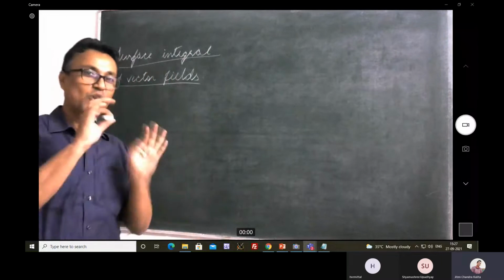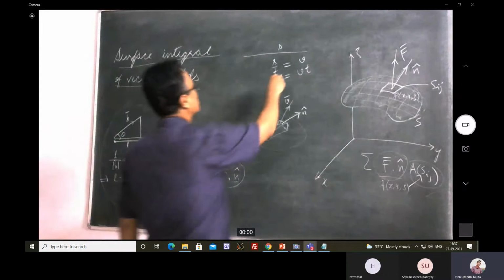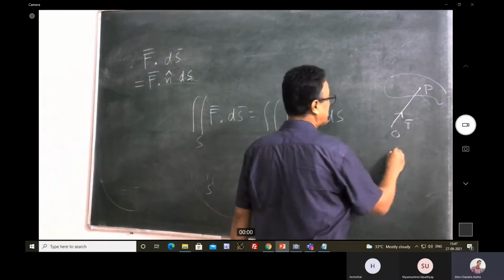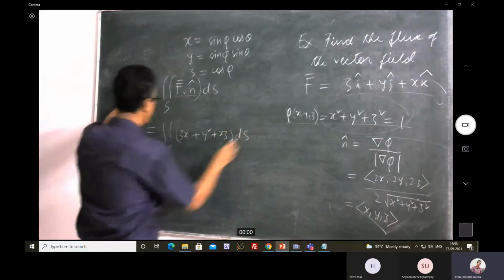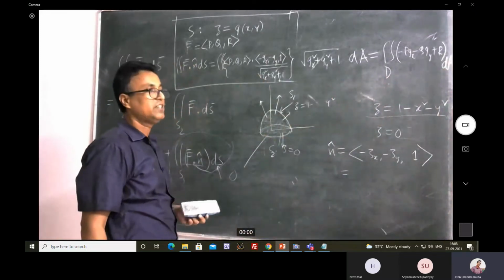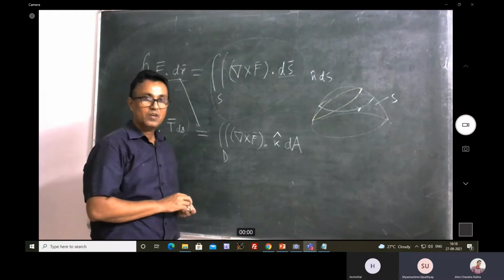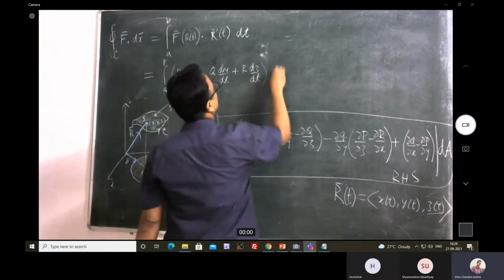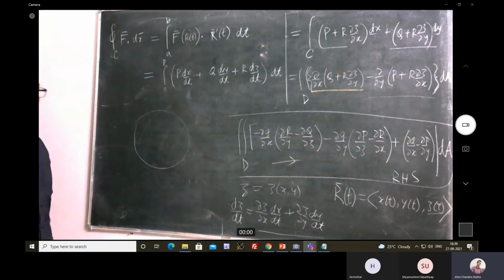lecture 28: Surface integrals of vector fields, the Flux of a vector field, Stokes’ theorem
We define the surface integrals of Vector fields. Then we introduce the notion of Flux and move on to describe how surface integral of a vector field could be used to calculate the flux. This leads to a theorem extensively used in Physics and Engineering, namely, the Stokes' theorem. We provide the proof of Stokes' theorem for the graph of a function of two variables.